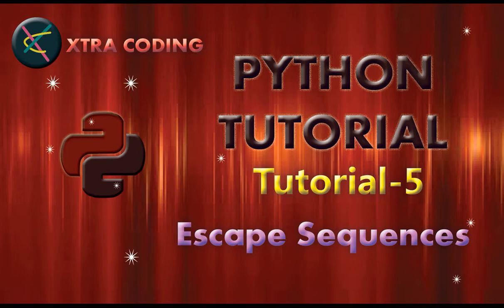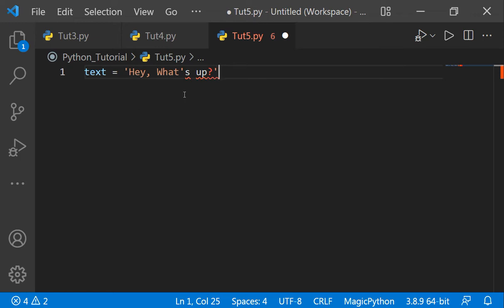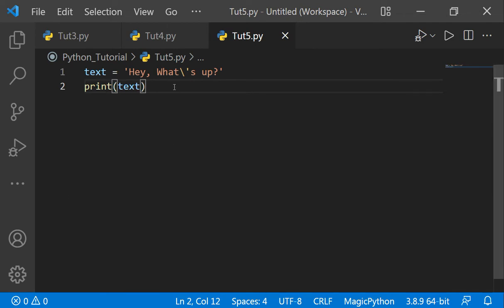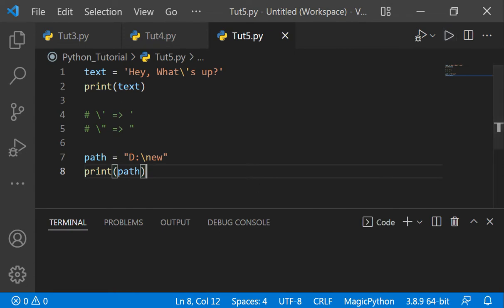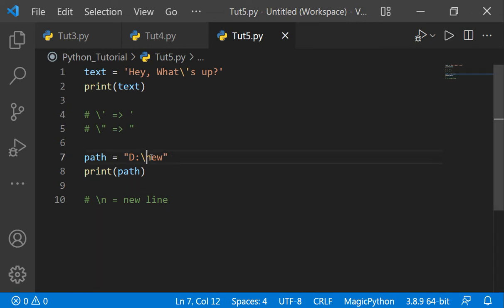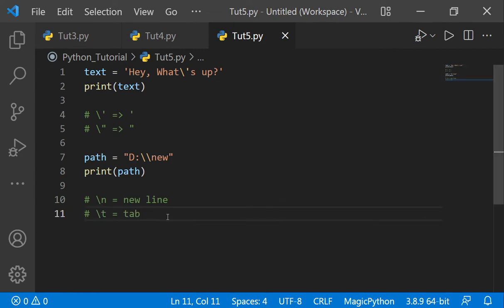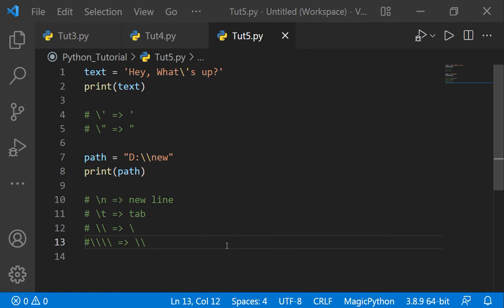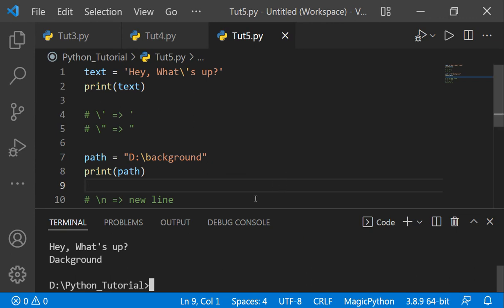Python Tutorial tutorial 5 ||Escape Sequences in Python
Hey Friends!! In this video we have learnt about escape sequences in python.